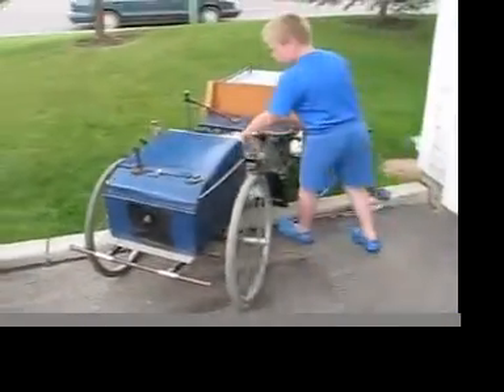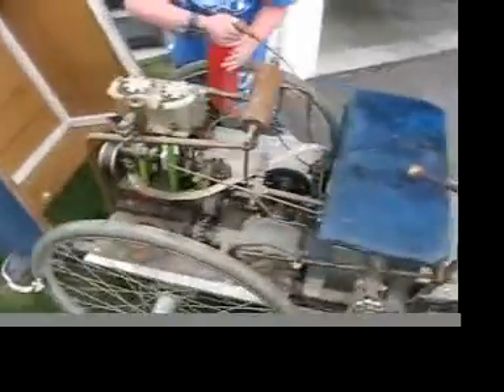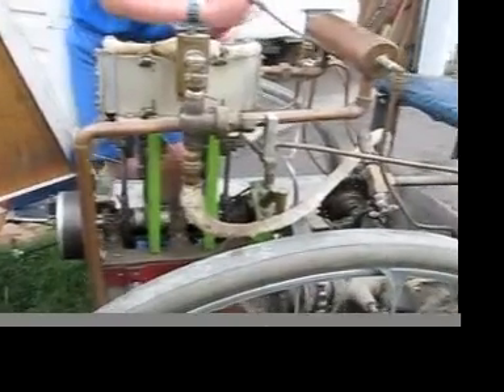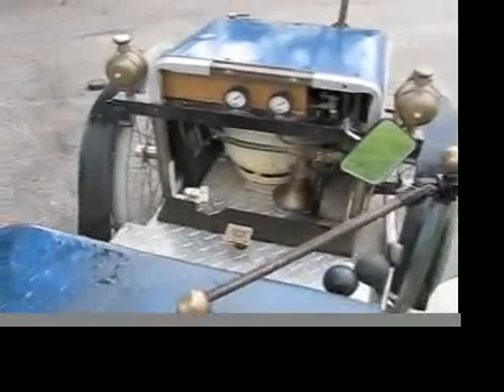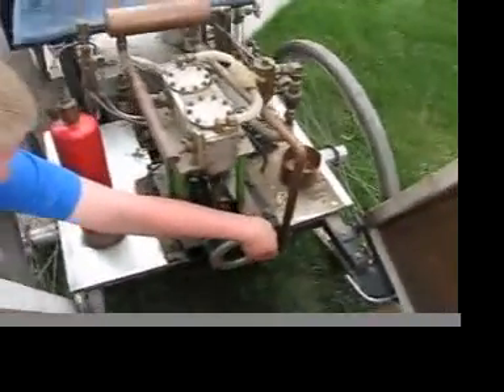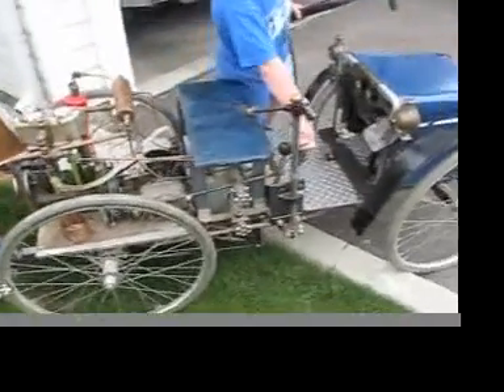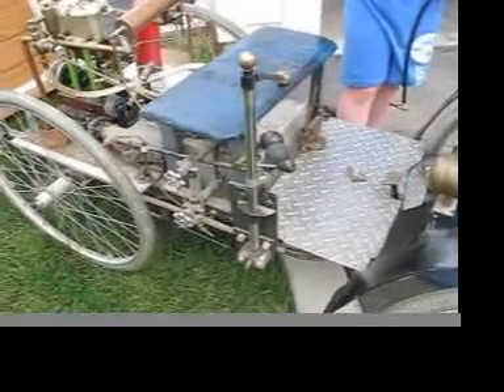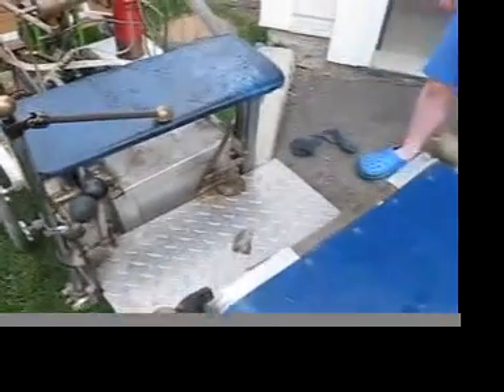Home Made Steam Powered Car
This is a half size (1/4?) size 2 cylinder horseless carriage or steam car built by Robert Grosse Sr. in Saskatoon, Canada. It was Completed in approximately 1990. Details of the car are highlighted here for the purpose of showing interested parties how such a thing can be laid out and built from scratch. The wheels came from old wheel chairs but most everything else was fabricated from scrap. This car last operated about 10 years ago. With a few afternoons of TLC it could easily run again (and I plan to do so in memory of my dad at some point in the near future). It is not shown running here, although It can be seen actually running momentarily in the home made pipe organ video